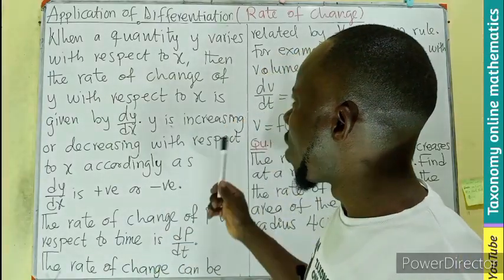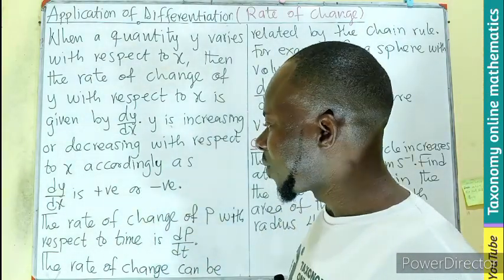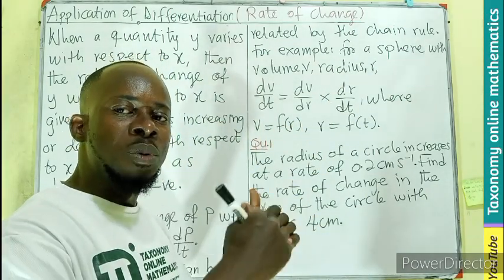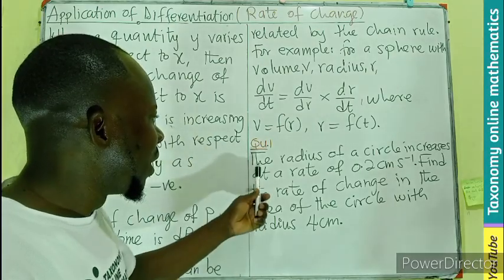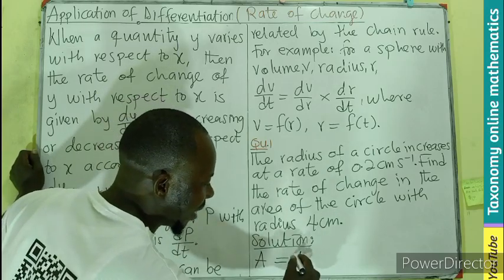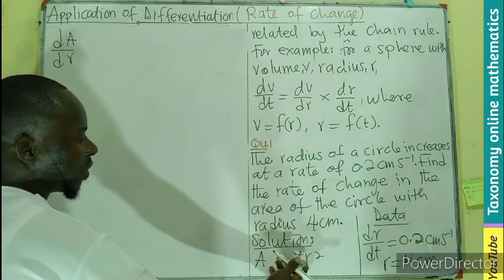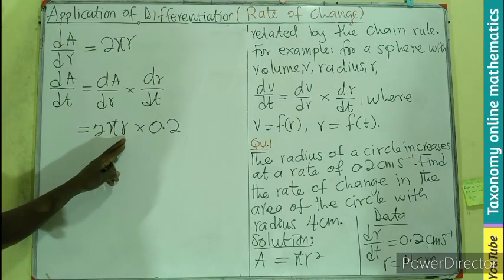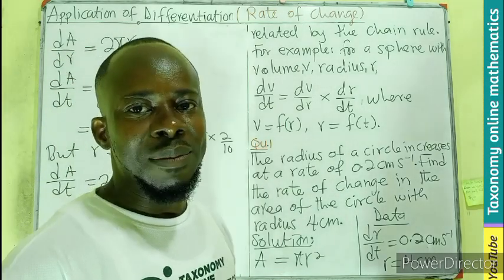Calculus 3: Introduction to Rate of change of a Quantity (Application of Differentiation)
Welcome to our Calculus 3 series! In this tutorial, we introduce the fundamental concept of the rate of change of a quantity using differentiation. 📈

We’ll explore how derivatives can be used to measure how a quantity changes with respect to another variable. This video is ideal for students and math enthusiasts who want to grasp the practical applications of differentiation in various fields.

What you’ll learn:

The basic definition of a derivative.

How to calculate the rate of change of different quantities.

Real-life examples where these concepts are applied.

Whether you’re preparing for exams or simply curious about the power of calculus, this tutorial will provide you with a solid foundation in understanding rates of change.